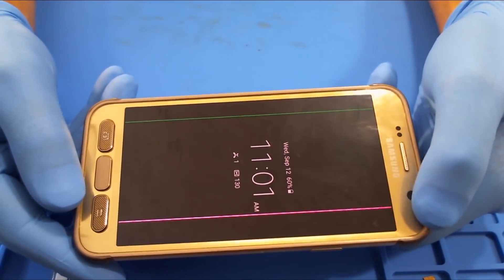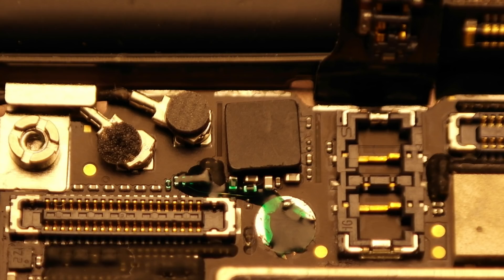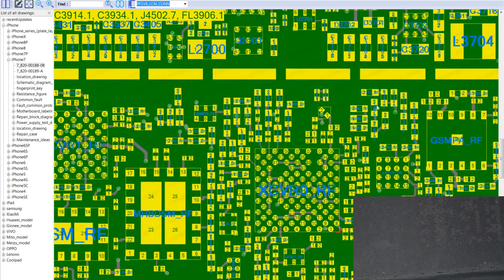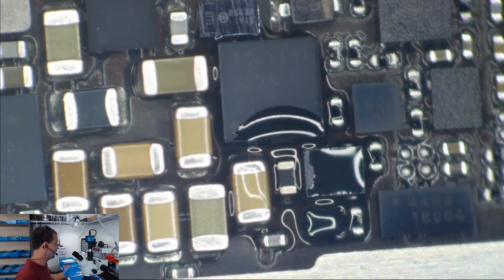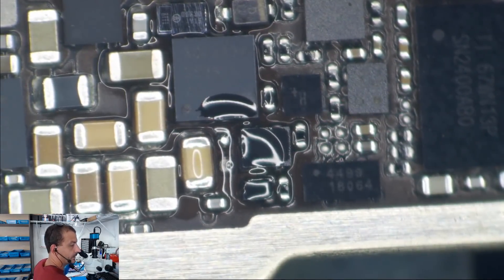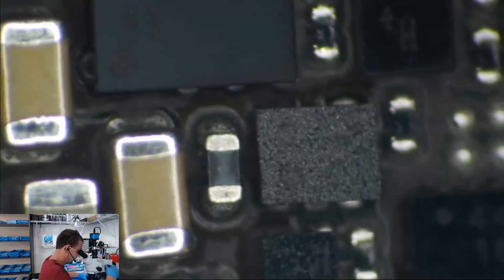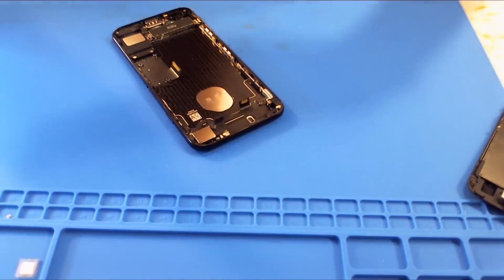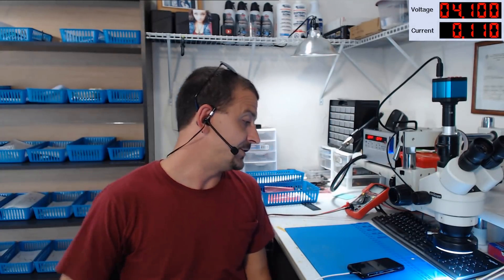iPhone 7 No Image Repair from Germany (Caused by screen replacement)